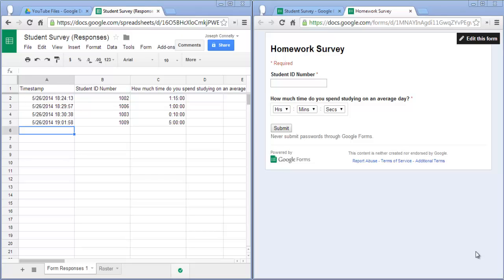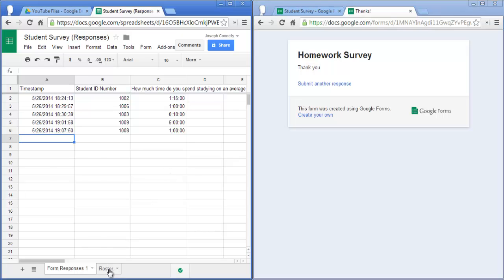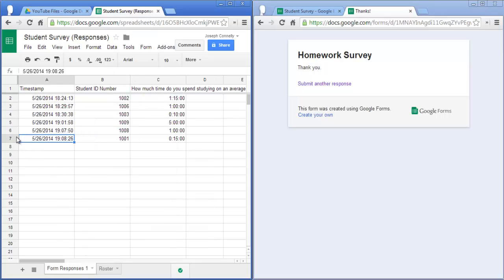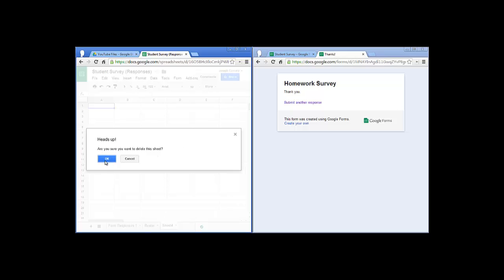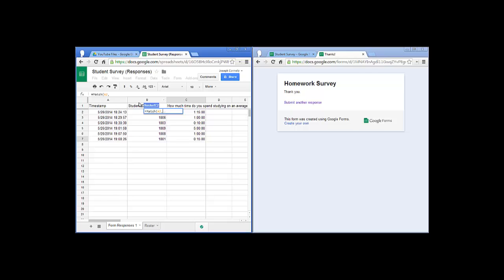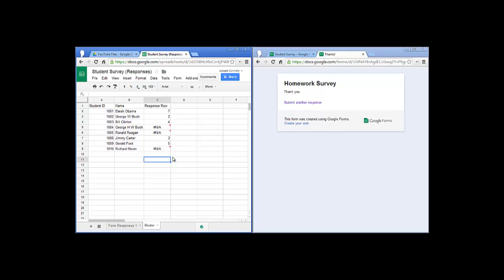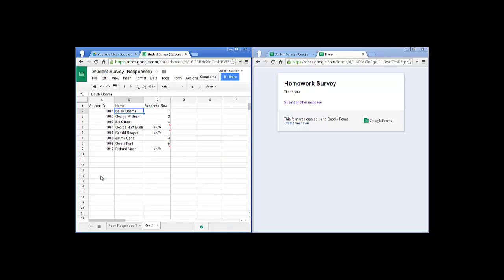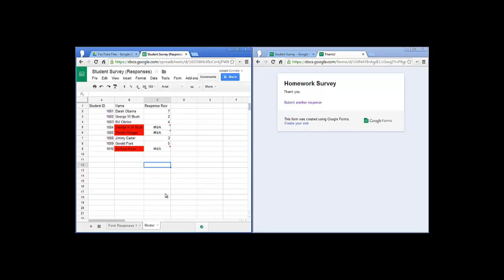Who HASN'T Responded to my Google Form?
A tutorial on how to quickly check who has entered a response to a Google Form when you have a list of who should respond. This is very useful for using Google Forms in class rooms.